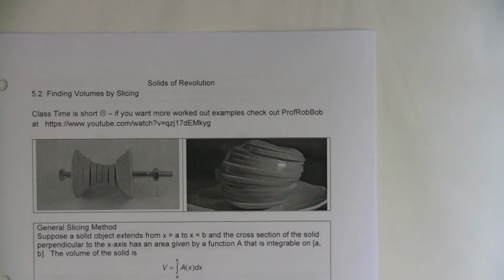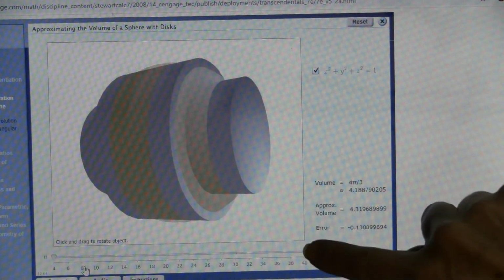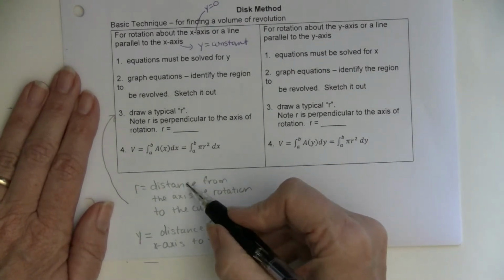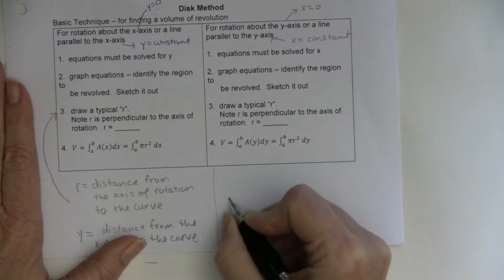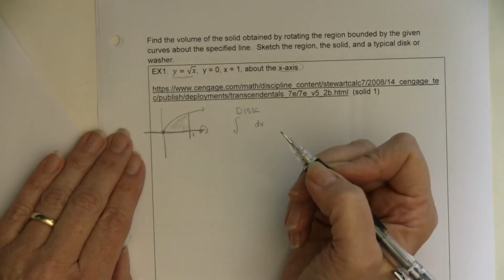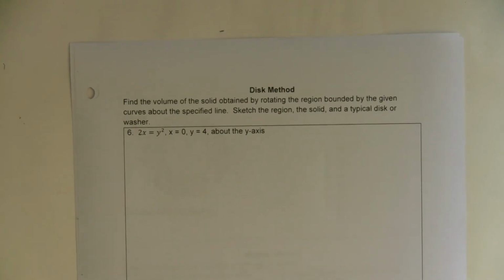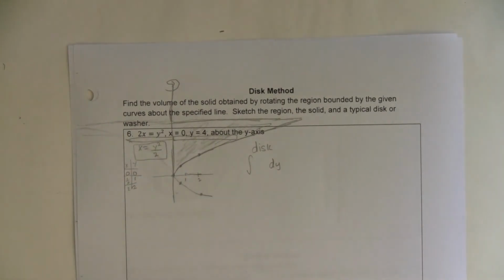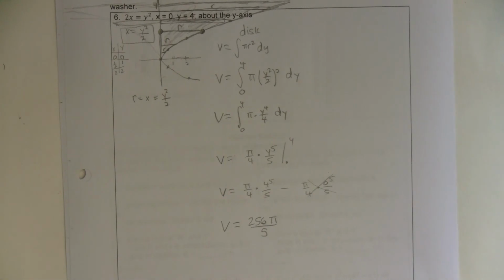Math6A Notes5.2 Part1